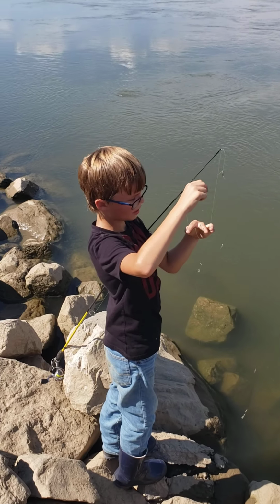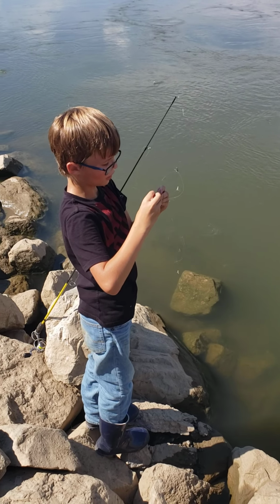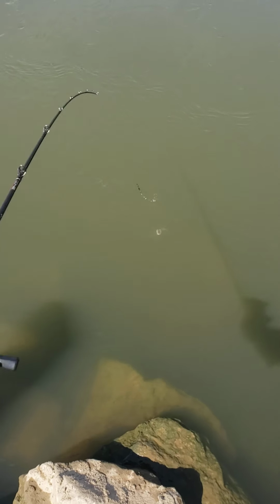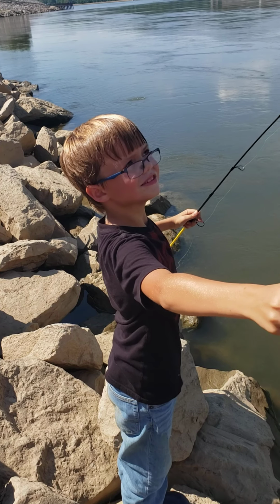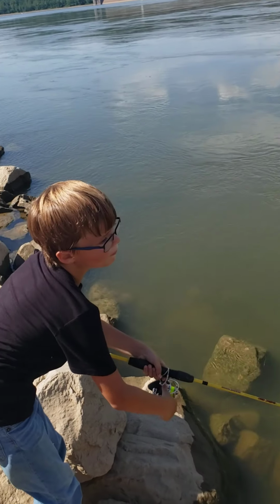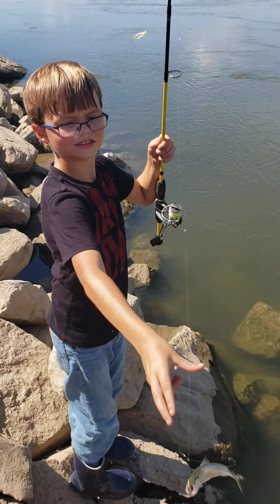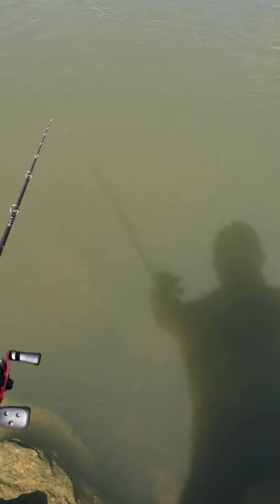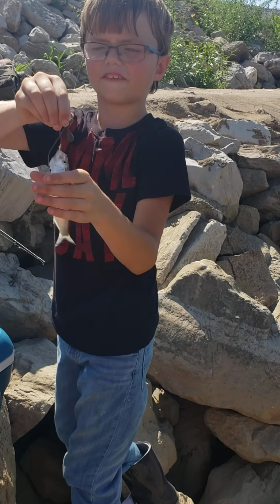Huge Catfish Bait!!!! Water blowing up